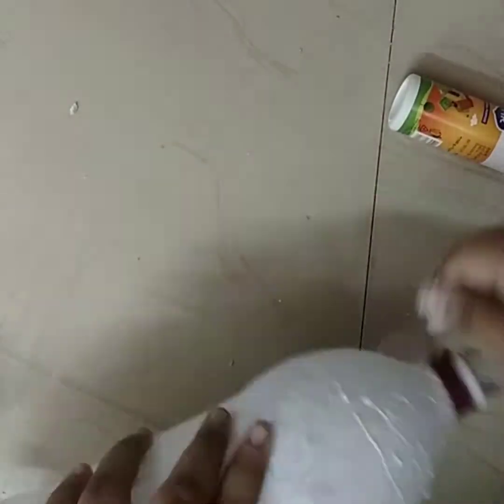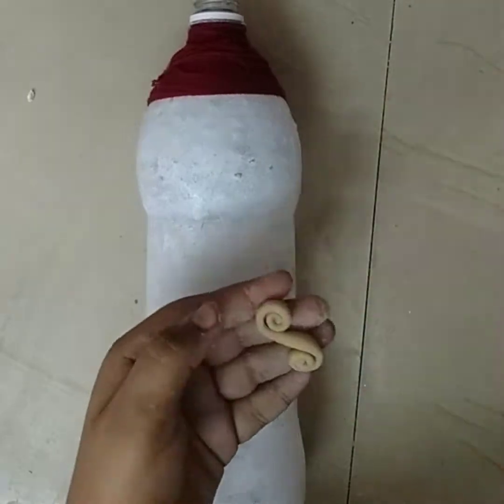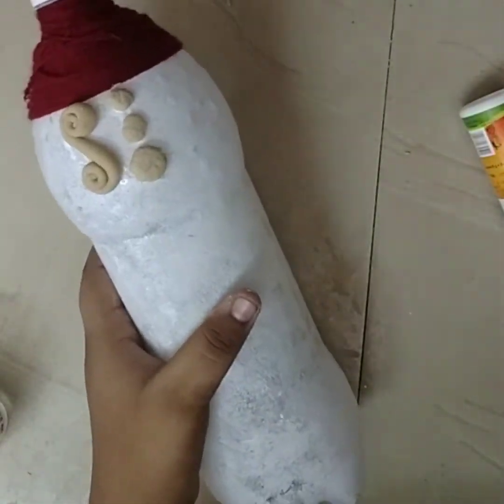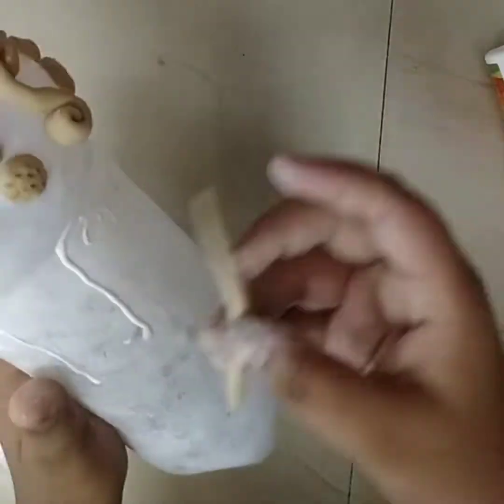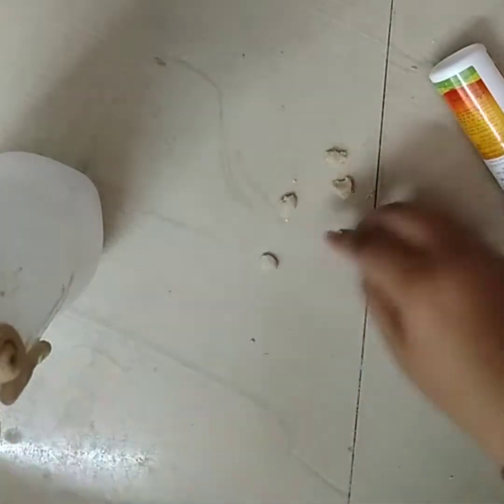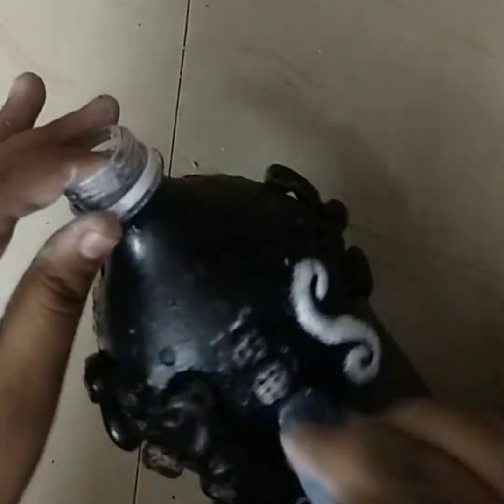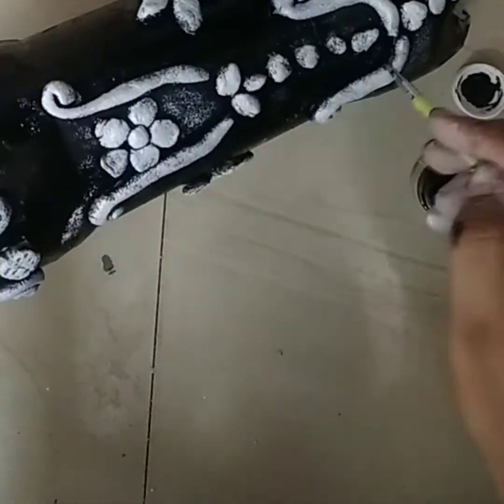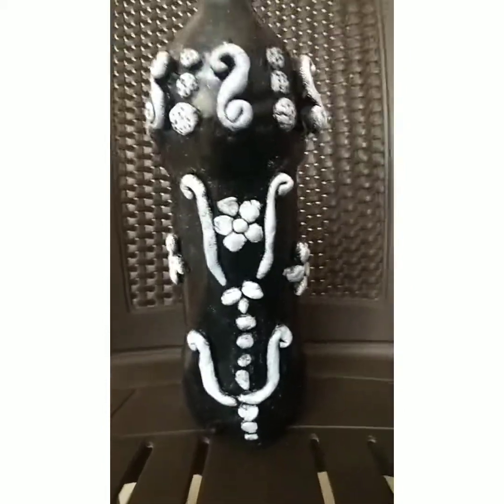homemade clay vachi oru super bottle art /Colourful a to z junction